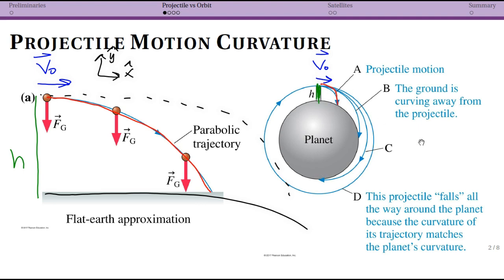Circular Orbits: Intro and Comparison to Projectile Motion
Physics 202 at Agnes Scott College.  Week 6.  Circular Orbits - Intro and comparing to projectile motion.